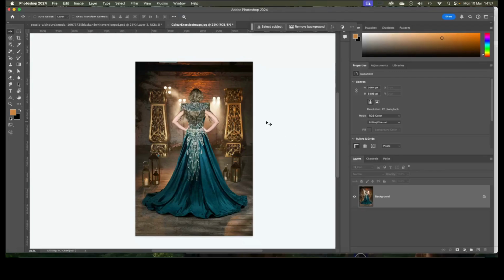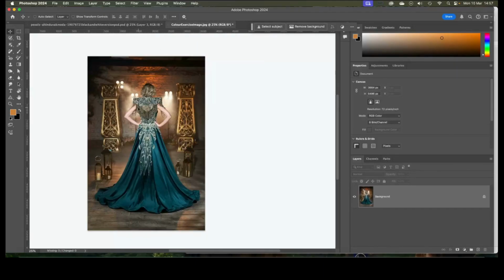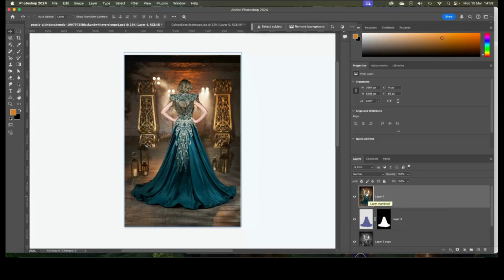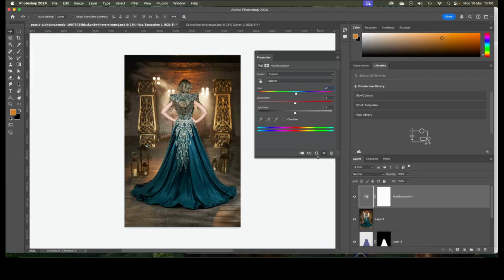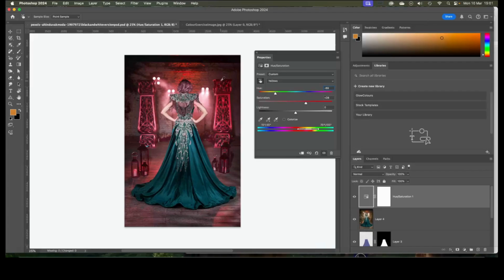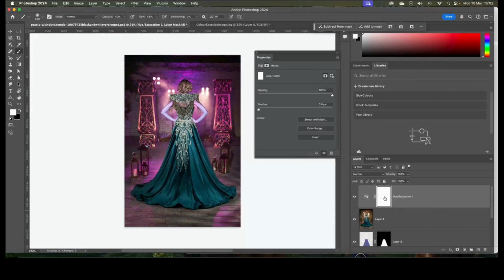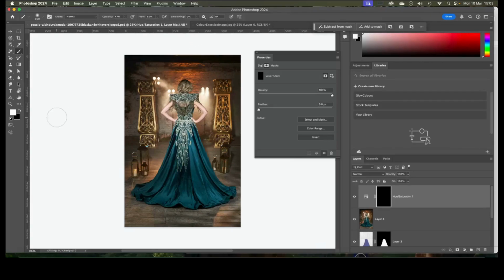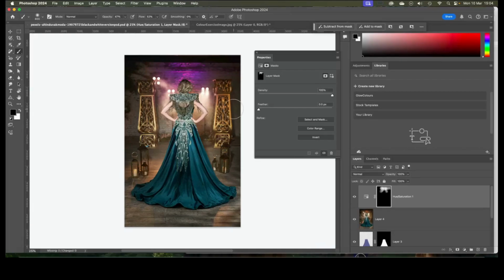Change Colours in Photoshop with Hue & Saturation Layers (Easy Tutorial)